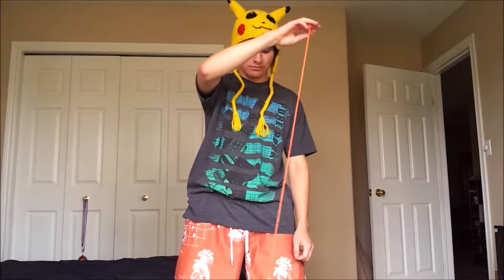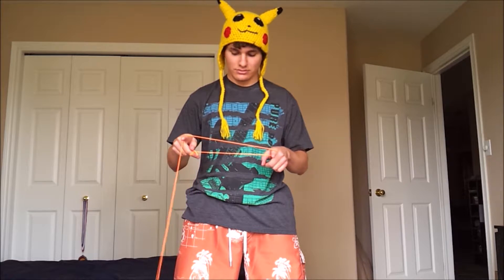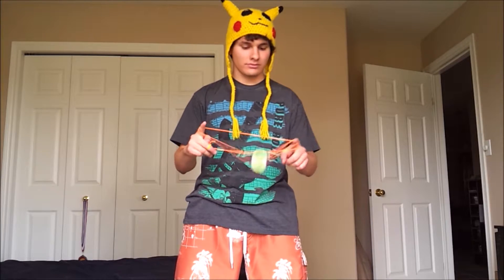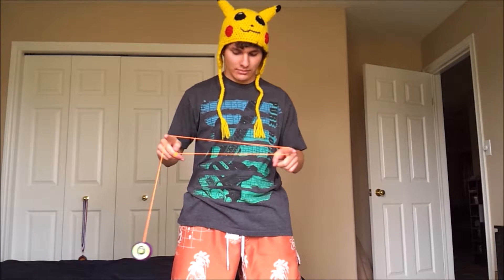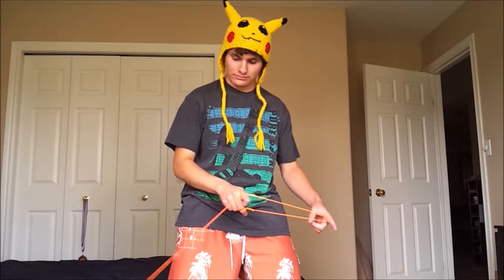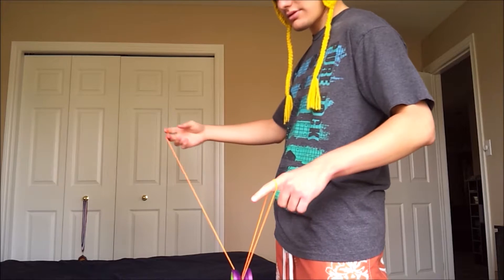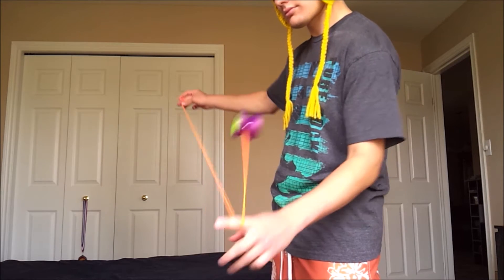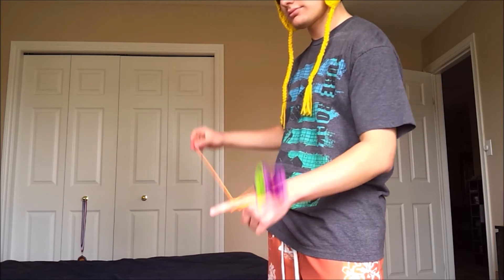Yo-Yo Element Tutorial: How to do the "Double or Nothing" Yo-Yo Trick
In this video me and Pikachu we be shoeing you guys how to do the yo-yo trick "double or nothing." This is a classic yo-yo trick, it's also quite basic and simple. This trick can be challenging though when you first start practicing, but don't give up. :) Keep trying to do it, and eventually you will.